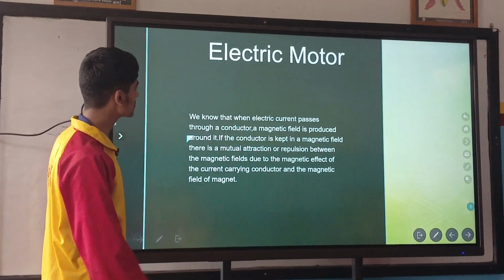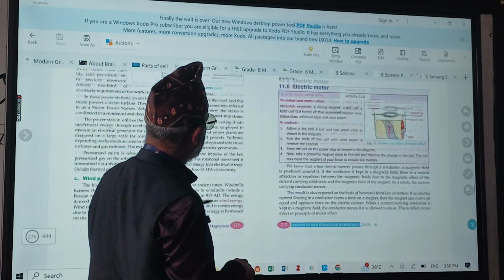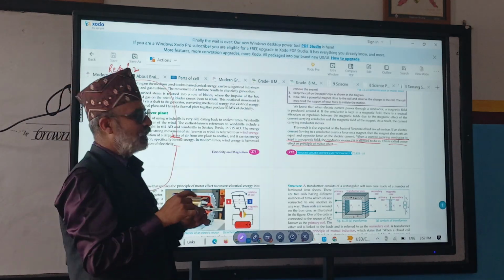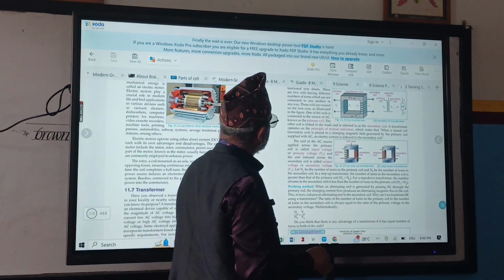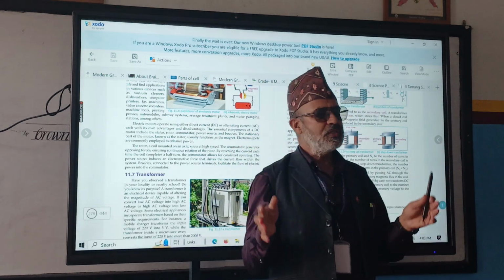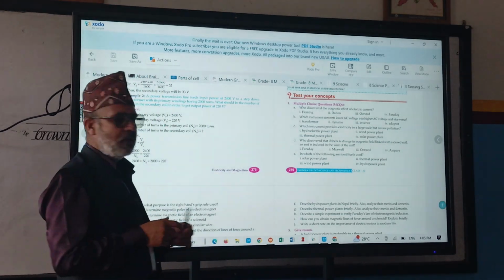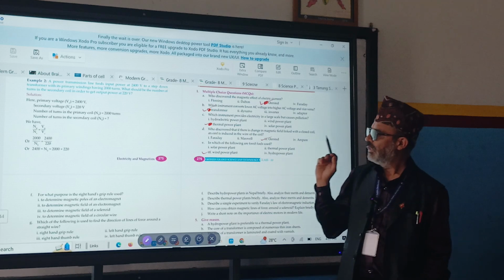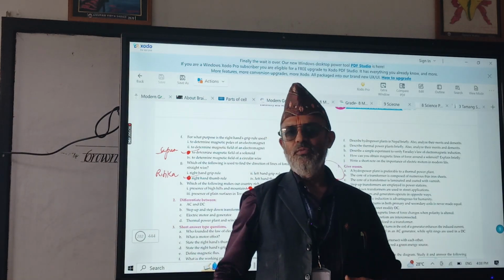Presentation by Sashank Acharya and Sashank Lamsal, Grade 10